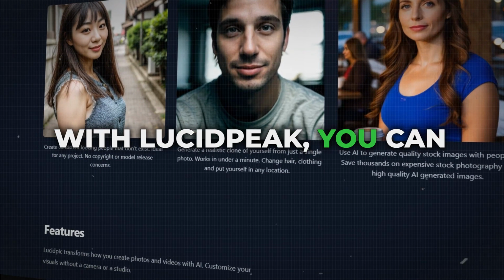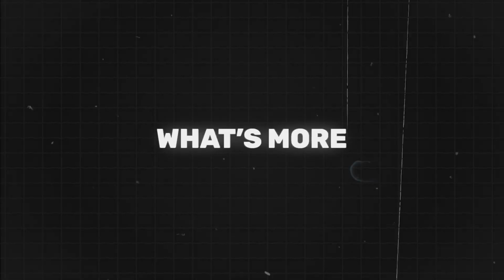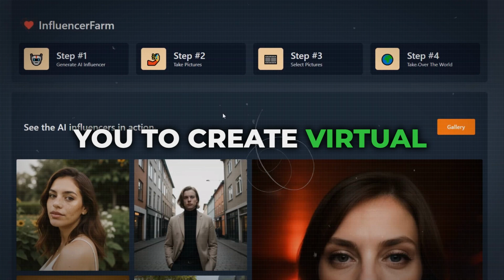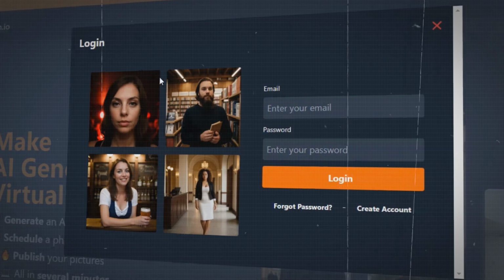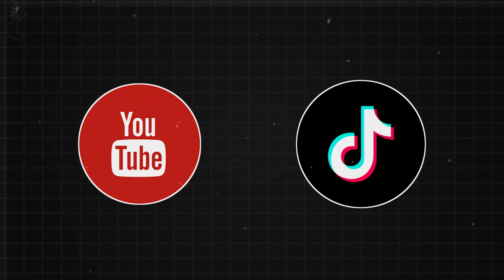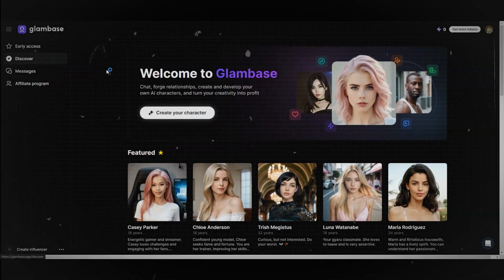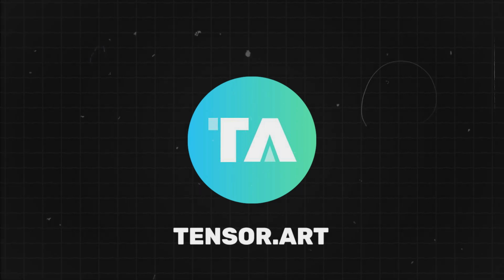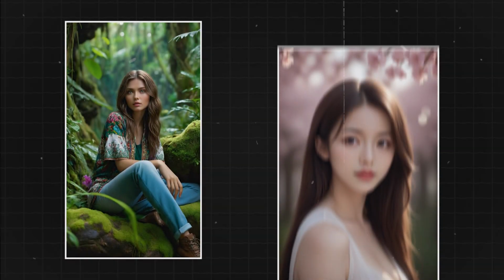Top 5 Best AI Influencer Generators Tools | Make Virtual influencer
Looking for the best AI influencer generators to create compelling personas that resonate with your audience?

I tested 30 leading AI tools and reviewed the 5 that stood out the most.

 This Video Cover:
Best AI Influencer Generators
Free AI Influencer Maker
Realistic AI influencer
Virtual influencer
how to make consistent character with ai

0:00 - intro
0:37 - Number 5
1:33 - Number 4
2:19 - Number 3
3:07 - Number 2
3:49 - Number 1
4:47 - outro